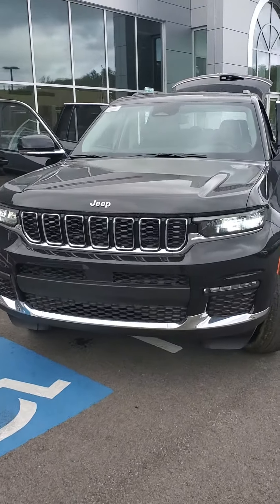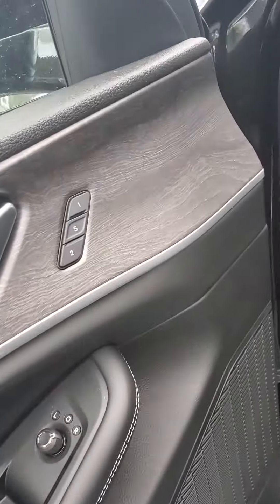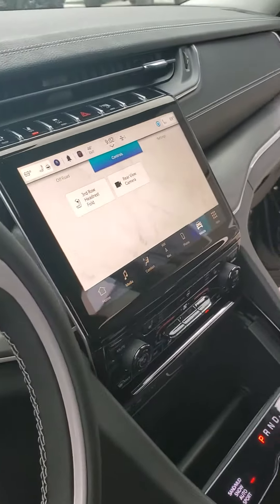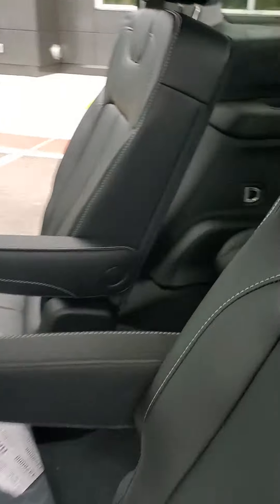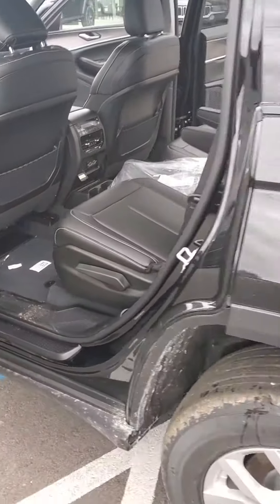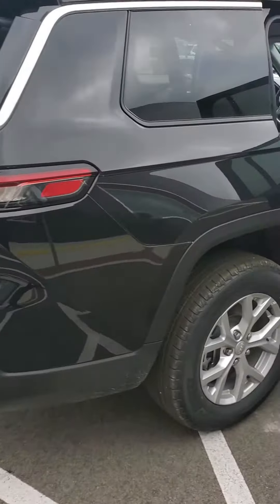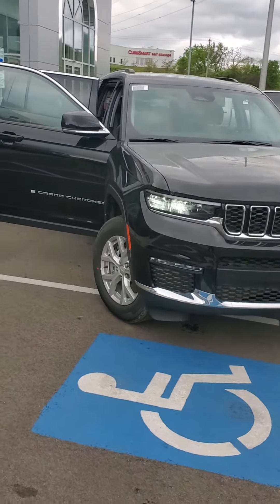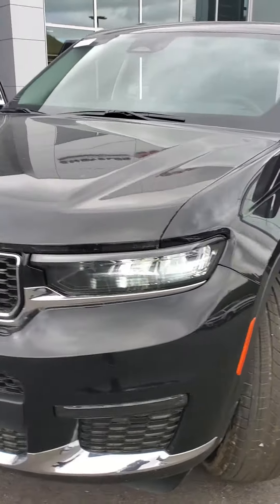2023 Jeep Grand Cherokee L Limited. Brand new. 30 miles. PRICED TO SELL.